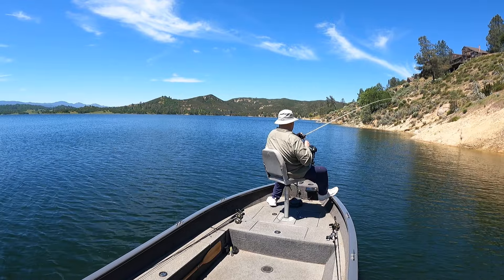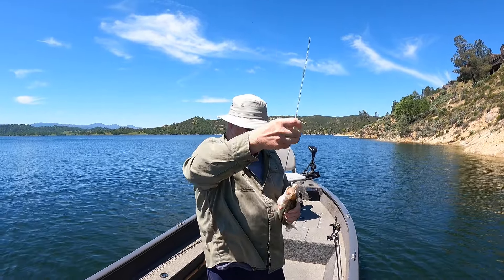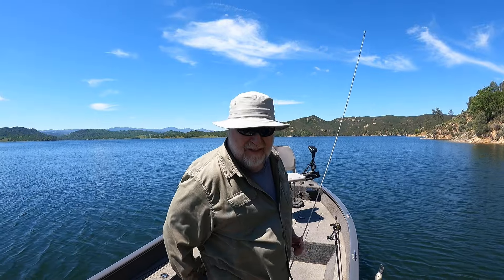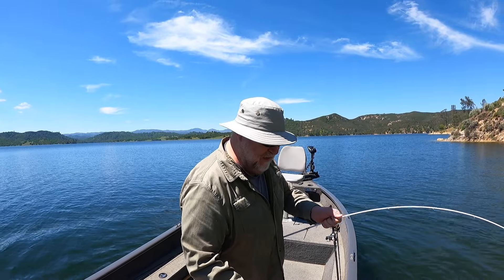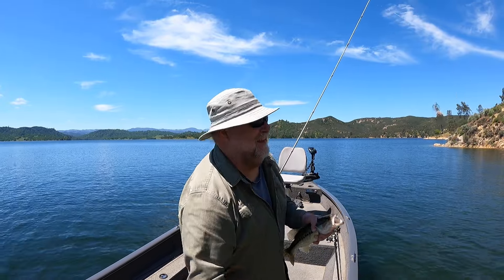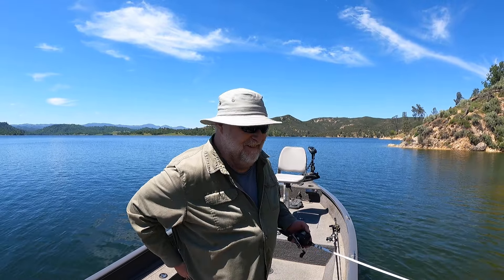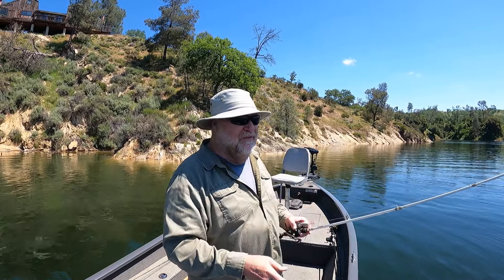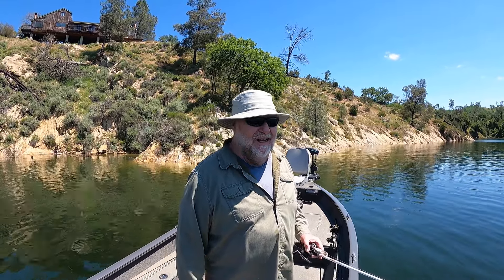When the Wind Kicks Up Start Crankin'